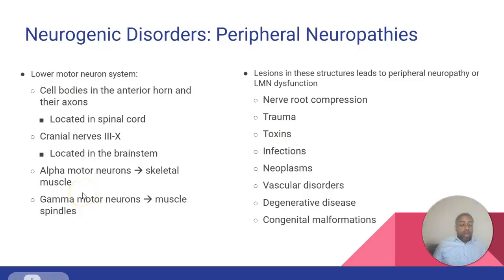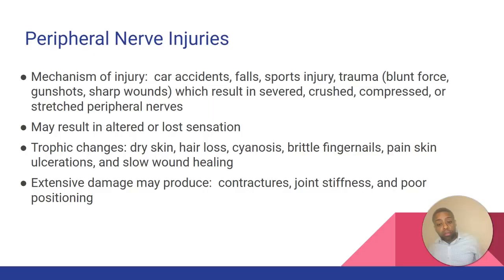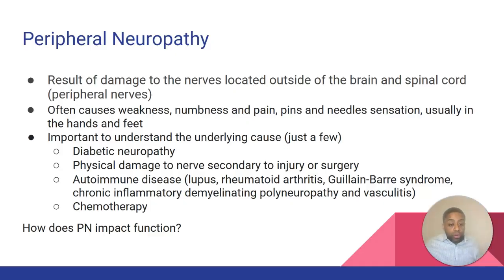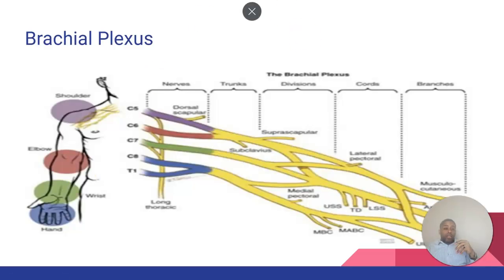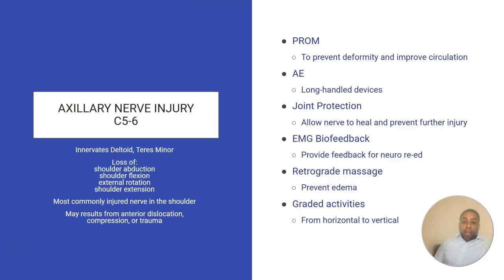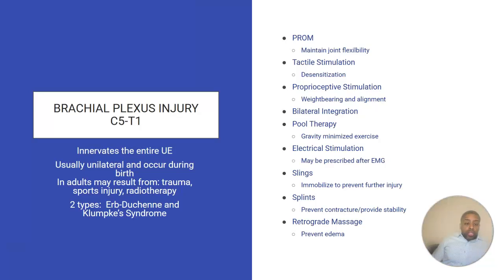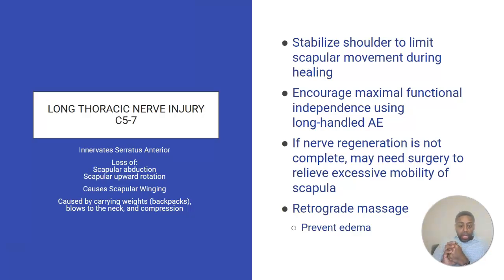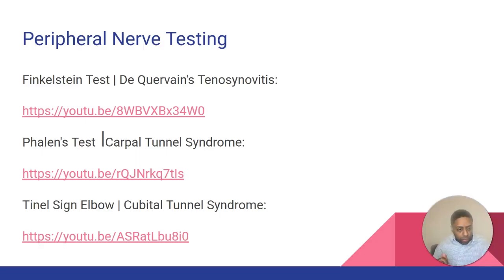Lab 5: Peripheral Nerve Injuries